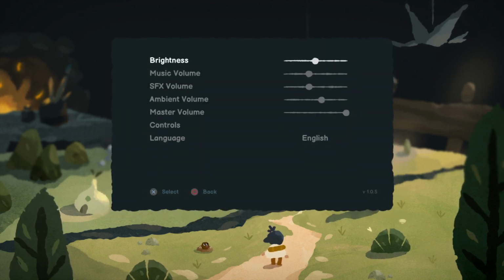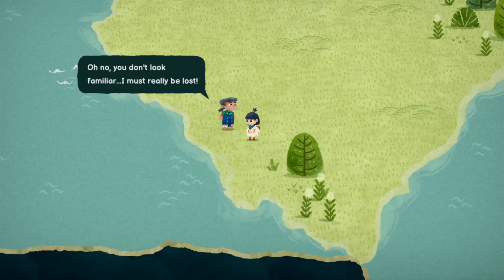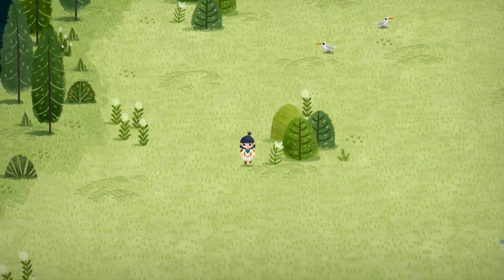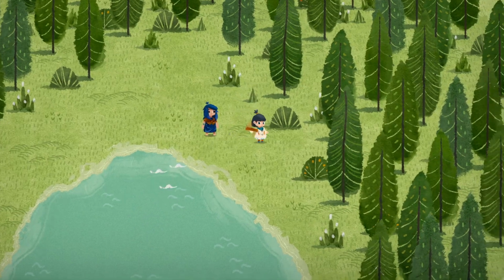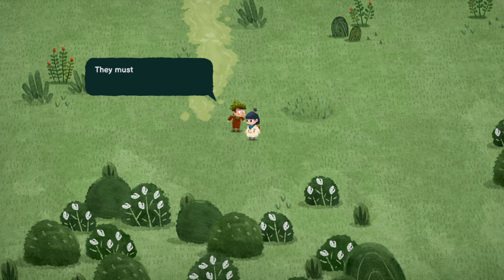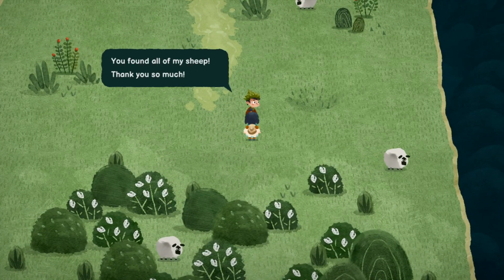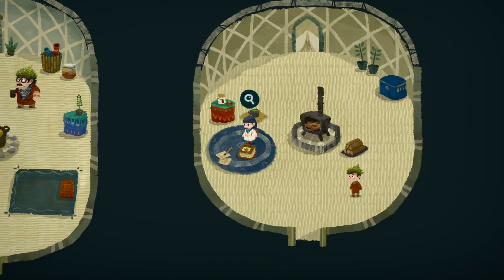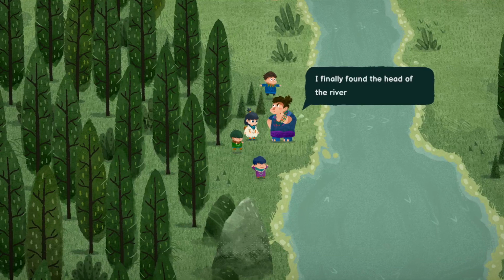1st Hour Impressions - Carto (PS4 Pro, SSD)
The first hour of gameplay - no spoilers.